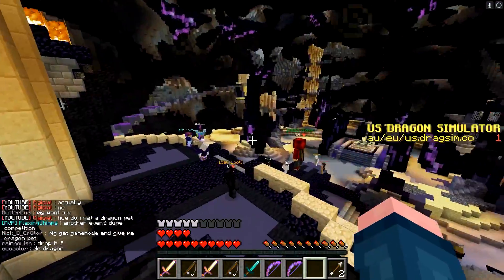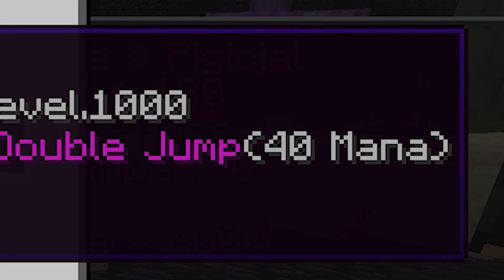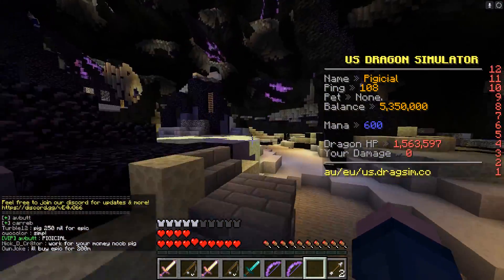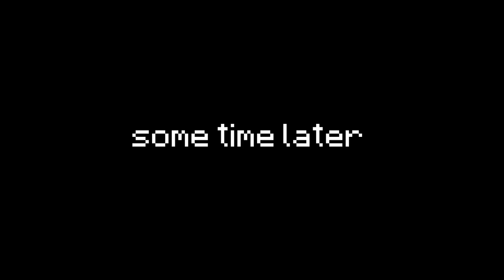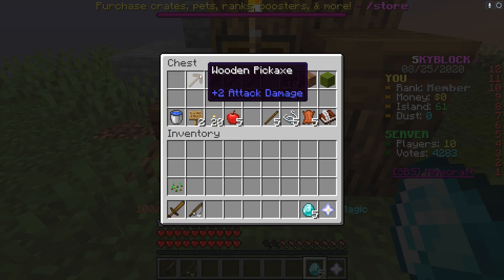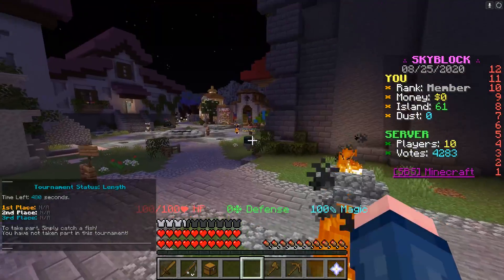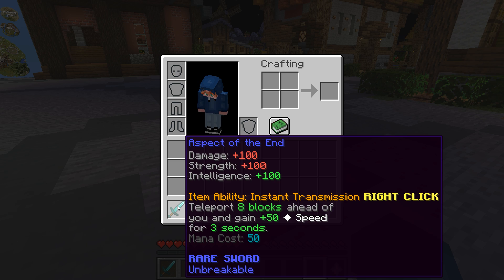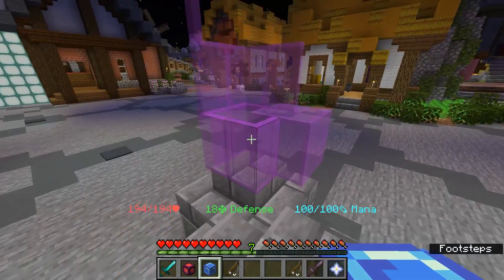I made a Hypixel Skyblock Clone...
Today I create a clone / replica of Hypixel Skyblock. Even though it didn't have quite all the features of the main game, it was pretty cool! It was awesome and I had a lot of fun making it.